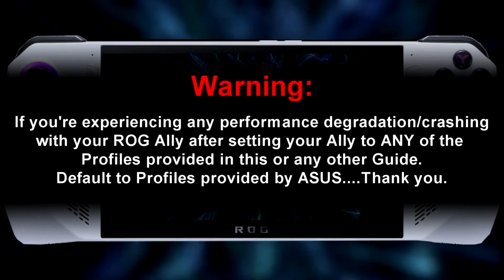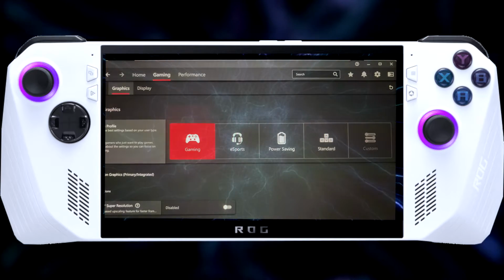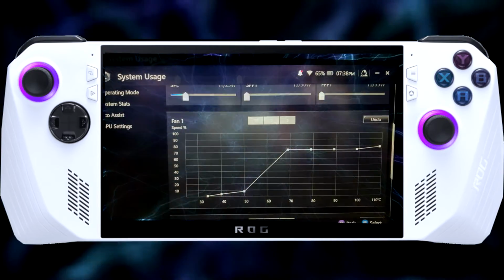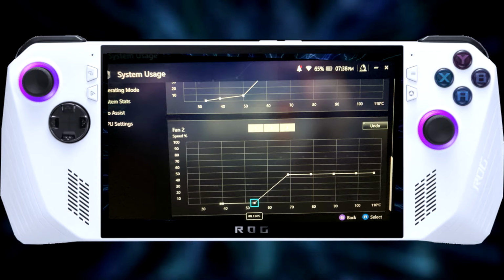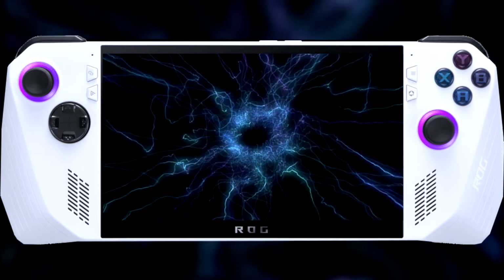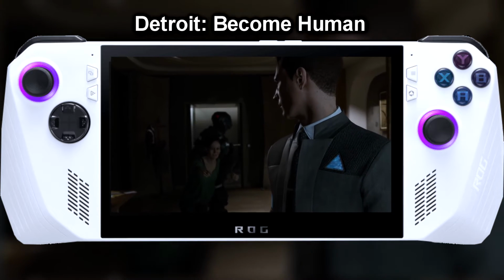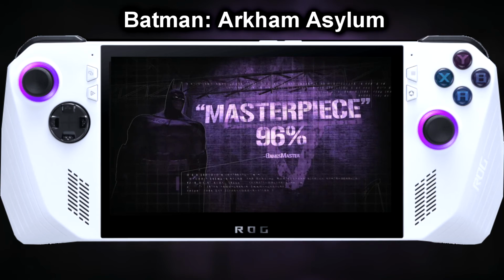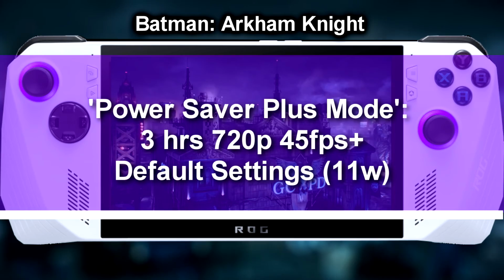ROG Ally ULTIMATE Power Saver & Performance Guide 3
Welcome to ROG Ally Power Saver and performance Guide # 3
Today I'll be introducing two NEW custom profiles, and also be showing you how to make them!  To make sure your ROG Ally maintains quality and longevity... A Little Warning: If these settings prove to only degrade your ROG Ally's performance and causes issues, please, go back to Asus's default profiles.
And without further ado, let's get into this list...

0:00 Intro & Warning
0:44 AMD Software Adjustments
2:07 Power Saver Plus Mode (11w) & How To Make It...
5:15 Audio Crackling Fix In Last Guide...
5:47 Performance Minus Mode (18w) & How To Make It...
6:55 Batman Arkham Origins
7:40 Detroit Become Human
8:47 RSR & AMD RIS...
9:17 Batman Arkham Asylum
9:35 Batman Arkham City
10:20 Batman Arkham Knight
11:34 Outro